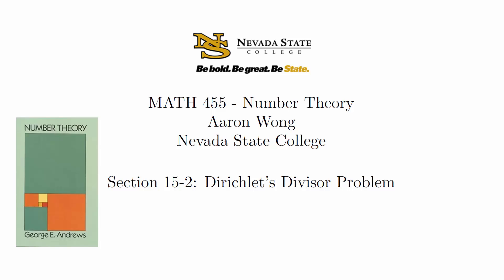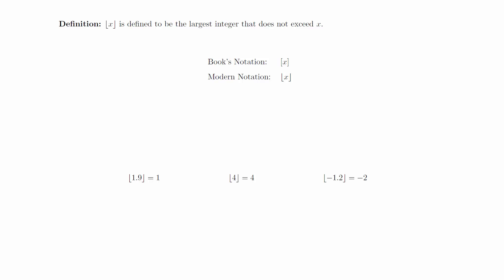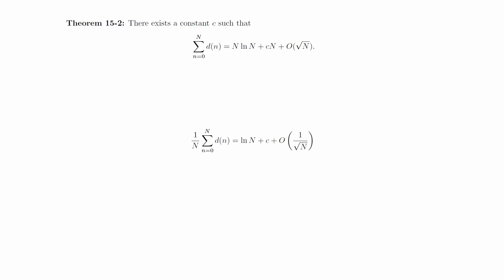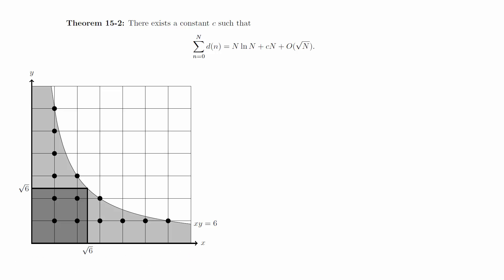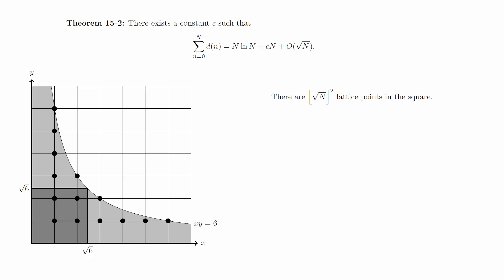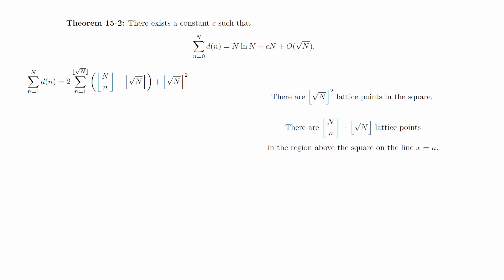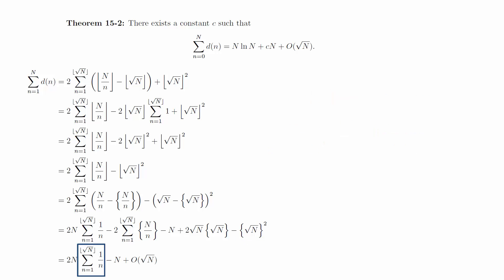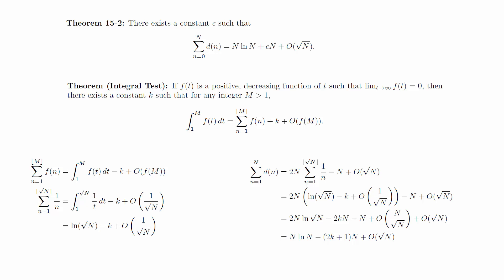15 2 Dirichlet's Divisor Problem